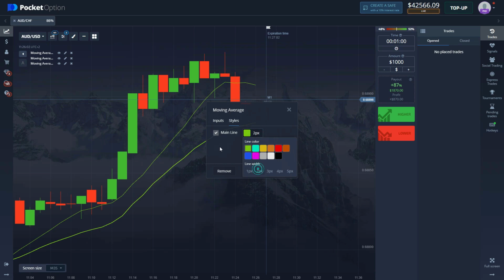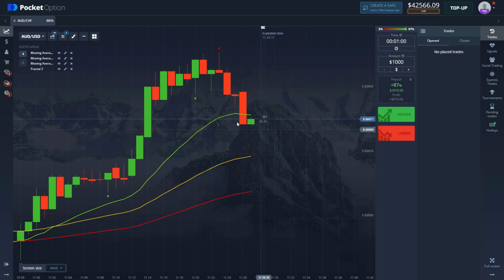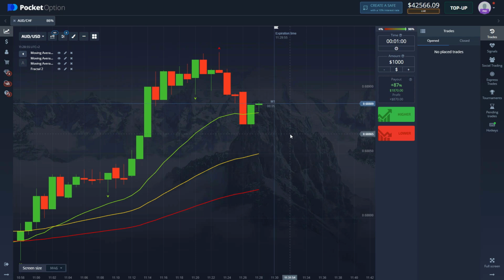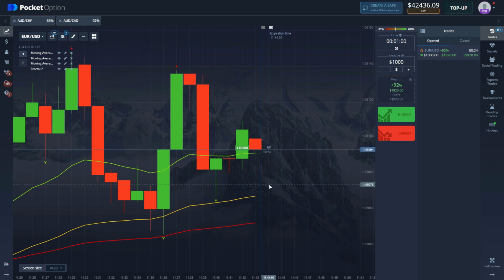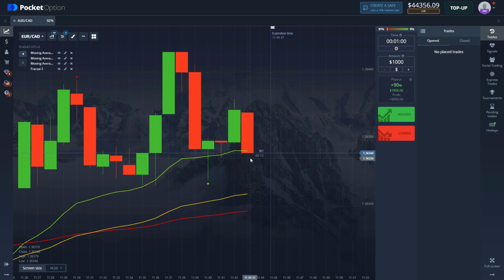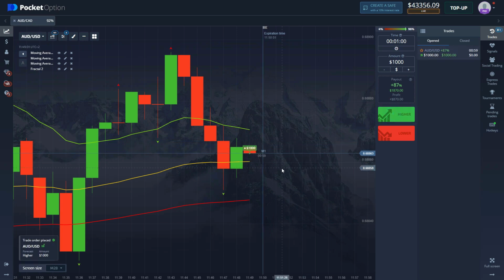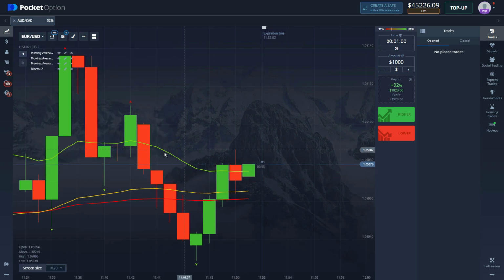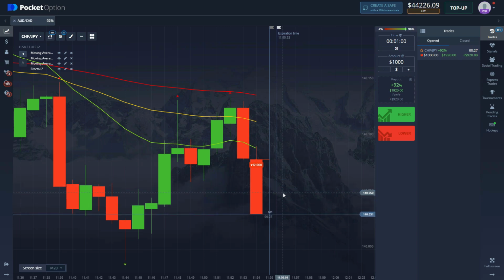MY ALL TIME FAVOURITE TRADING STRATEGY Binary Options Trading Strategy